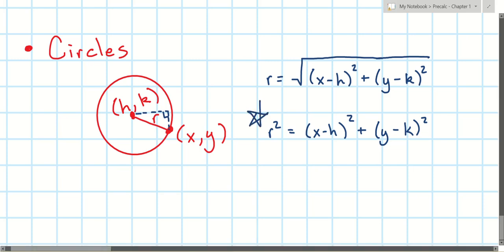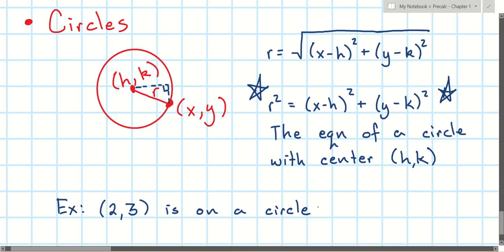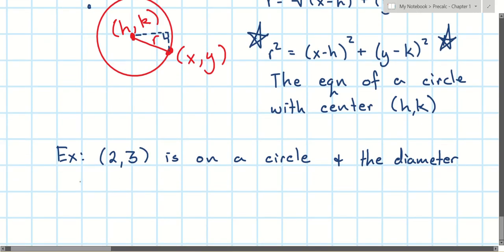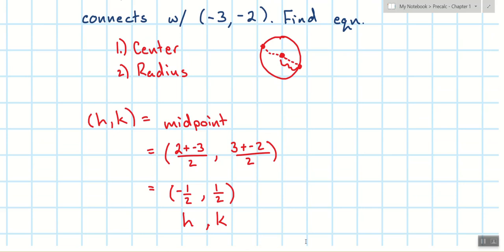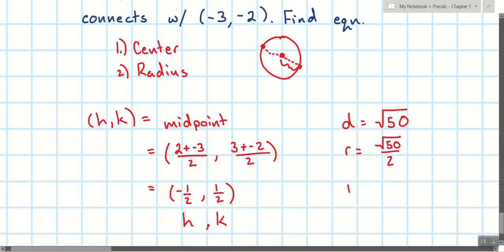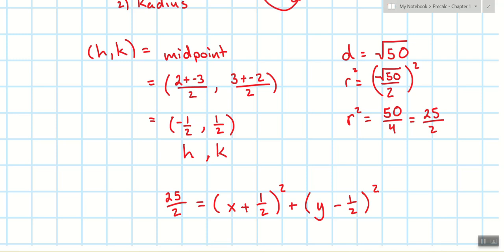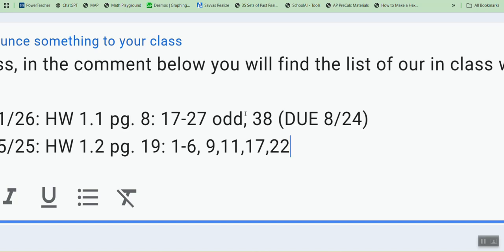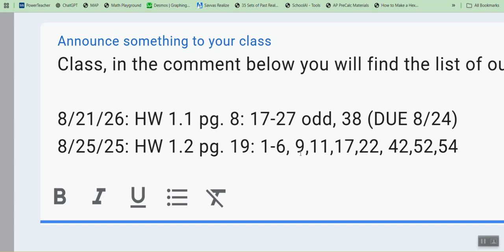3rd Hour Precalc (8/25/26) - Lesson 1.2.2 - Circle Practice